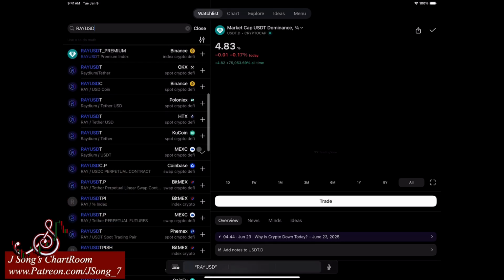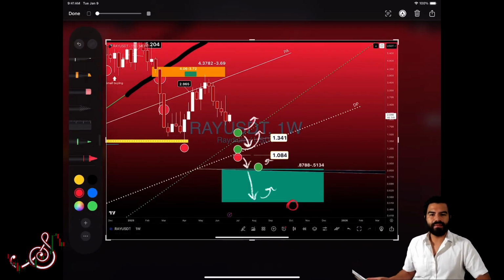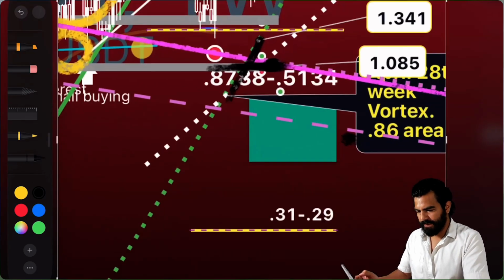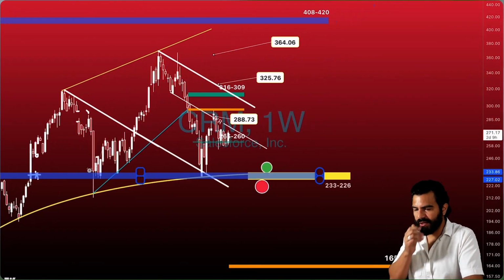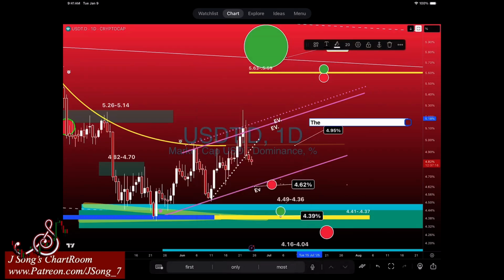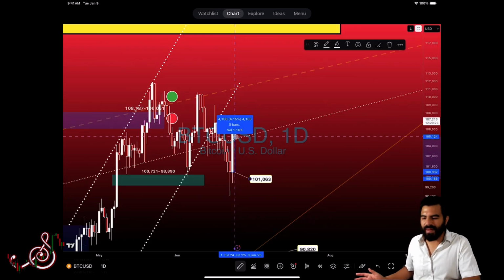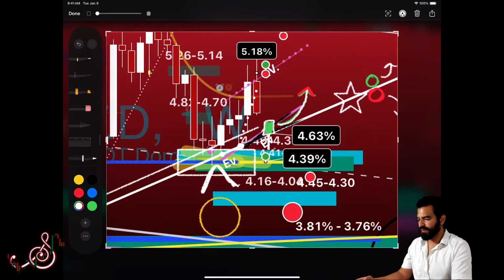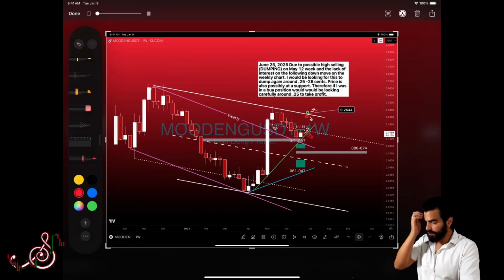ChartRoom Ep356:Wednesday June 25, 2025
00:37 RAY
37:24 CRM
52:31 USDT.D
01:15:23 BTC
01:24:37 USDT.D Revisited
01:32:00 XRP
01:37:15 MOODENG

XRP address:
rKJbGtLqdtvT8ED2UQnA5A54iLCFSG9tTe
No Memo/Tag